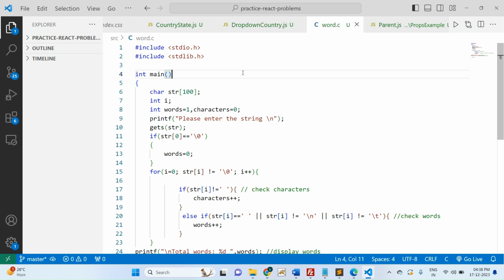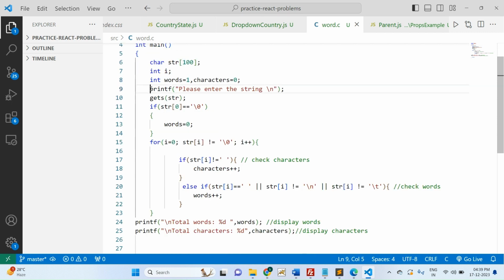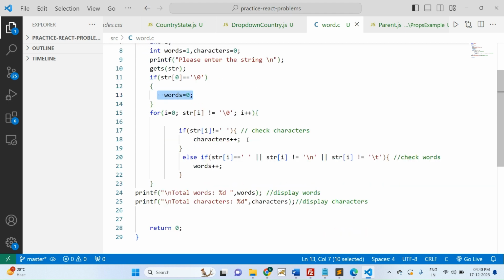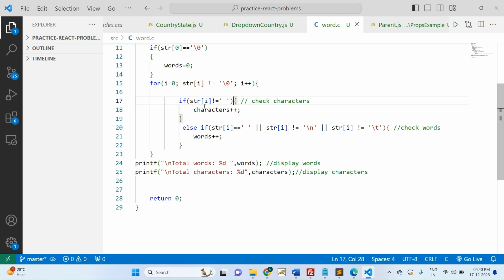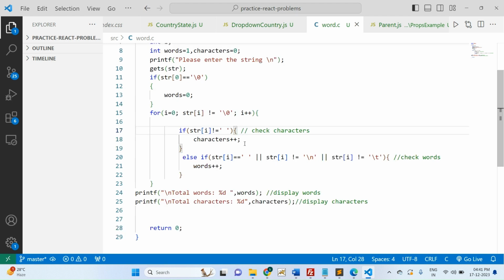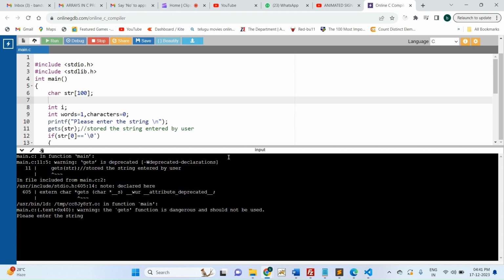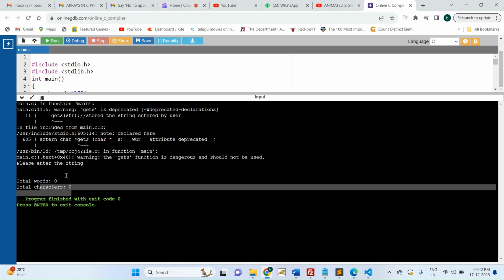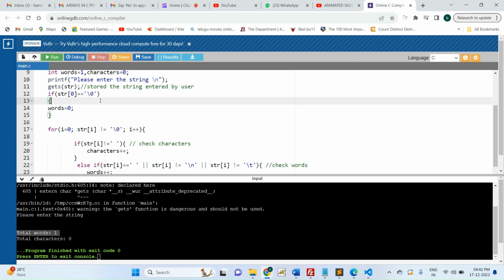Count Characters and Words in String Using C Programming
In this comprehensive tutorial, we delve into the intricacies of counting characters and words in a C program. Whether you're a beginner looking to strengthen your programming skills or an experienced coder wanting to brush up on your C language knowledge, this video is tailored for you!